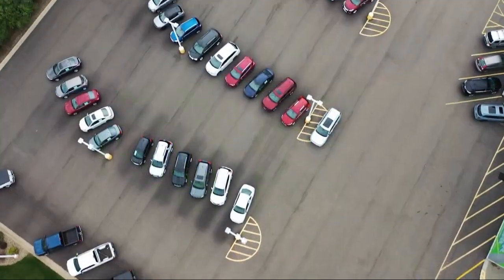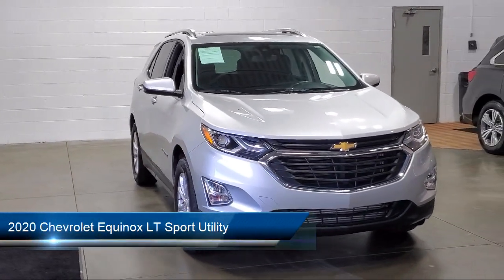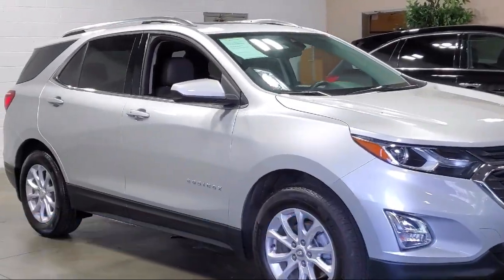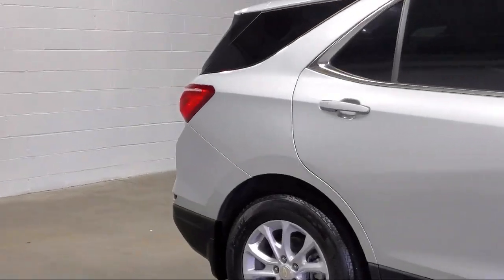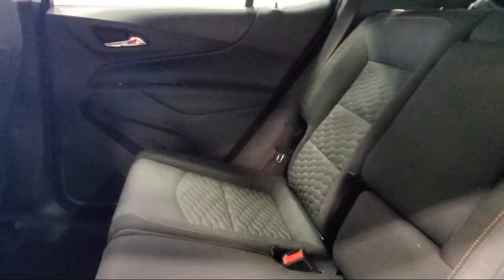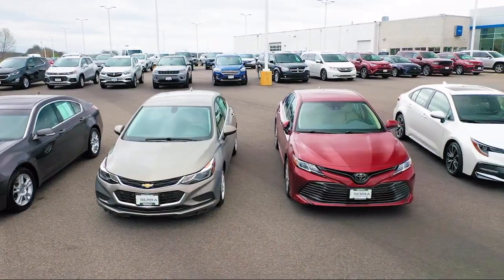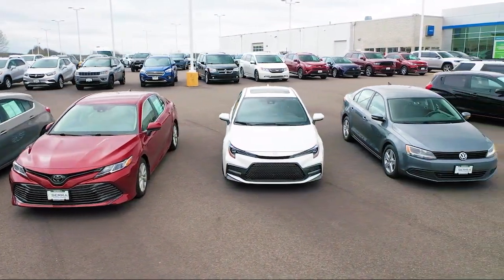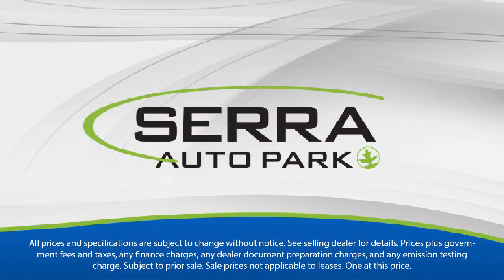2020 Chevrolet Equinox LT Sport Utility Akron Canton Wadsworth Cuyahoga Falls Green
2020 Chevrolet Equinox LT Sport Utility Stock Number: C52209C Vin:3GNAXKEV8LS704077.